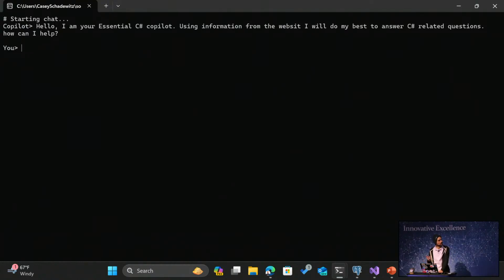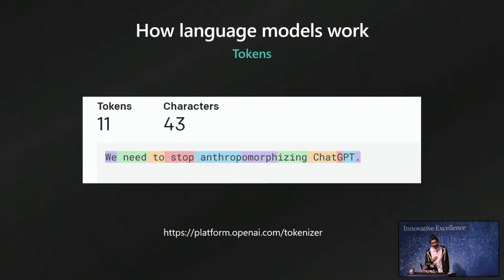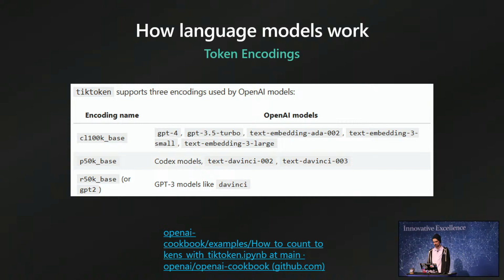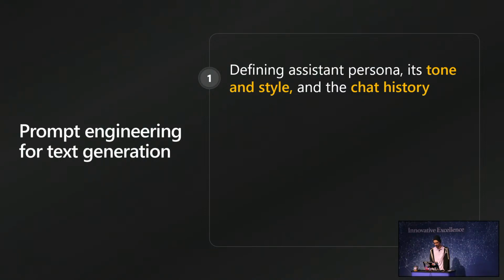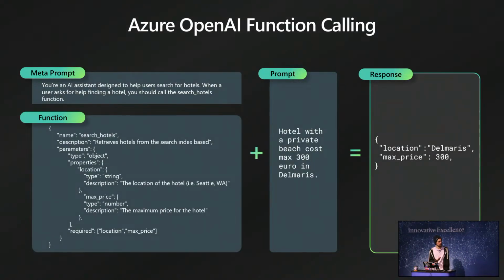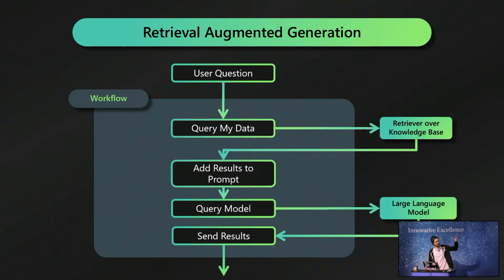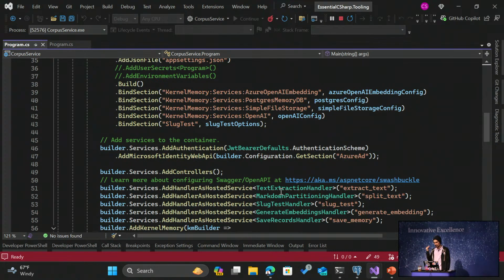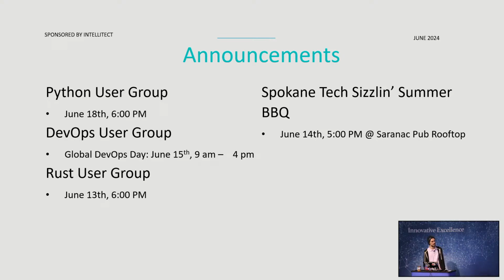Season of AI: Generative AI For .NET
Join us for the .NET Spokane User Group as we dive into Generative AI in .NET presented by Casey Schadewitz! This meetup is part of a larger initiative started by Microsoft called the "Season of AI" where user groups all over the globe are meeting together to learn more about AI and its applications to our lives.